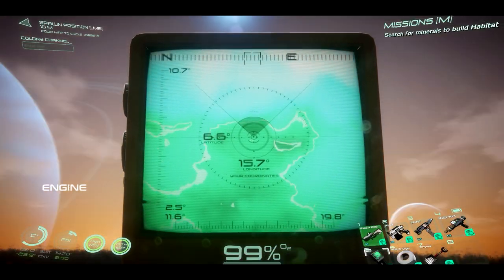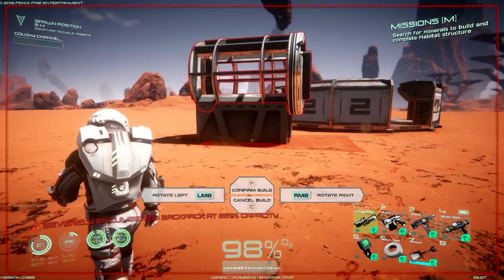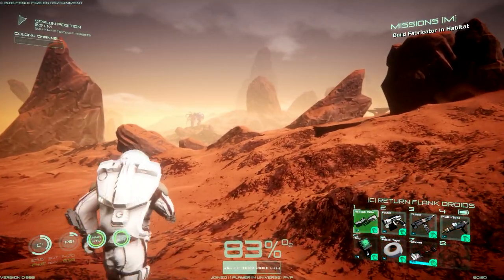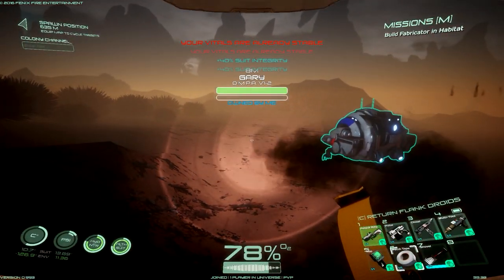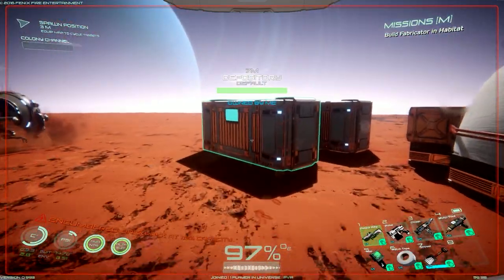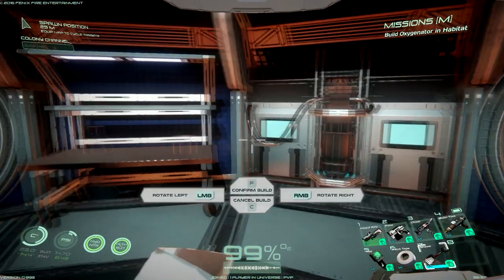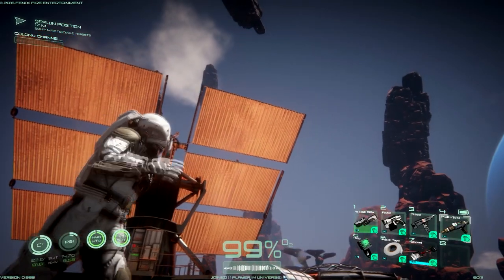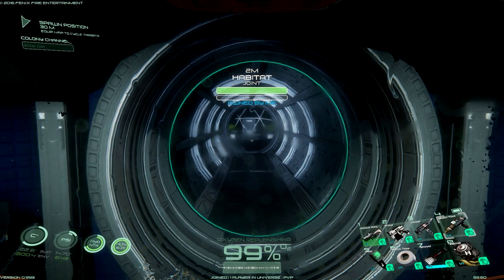Base Building - Osiris New Dawn - Let'sPlay - Part 2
Welcome back to Osiris New Dawn. Because of the recent update I have lost the progress made in part 1. I managed to get to where we was before and we can begin this video from day 3. with all the materials I managed to gain from day 2 and 3 we can focus on base building. Here we go... day 4.

Playing single player but hopefully in time as the game becomes better optimised I will play multiplayer.

Steam: MarcusGarlick
Steam Group: Team Garlick (open for all to join)